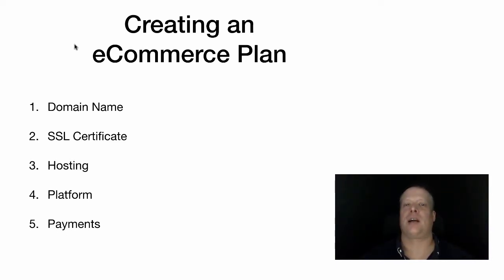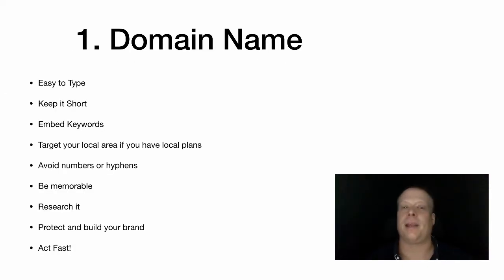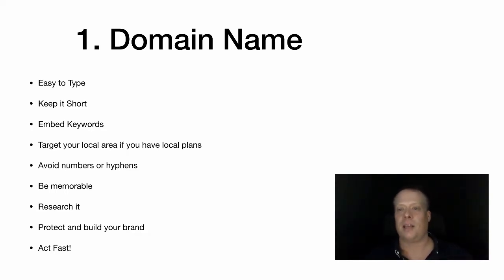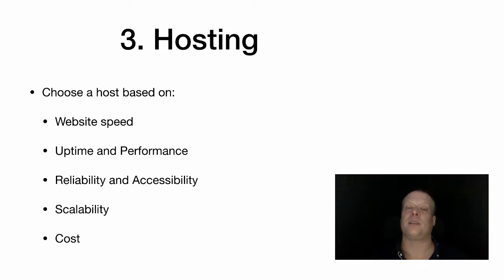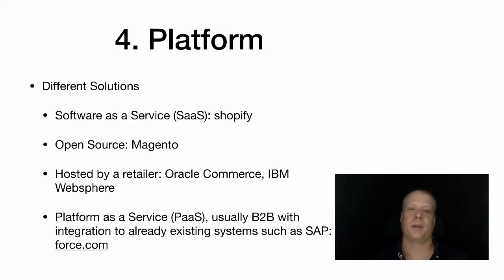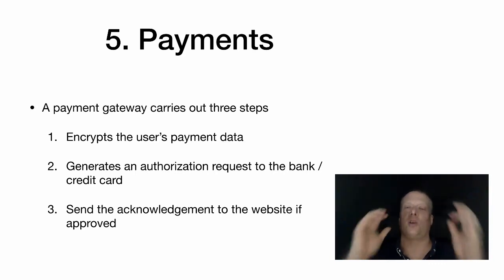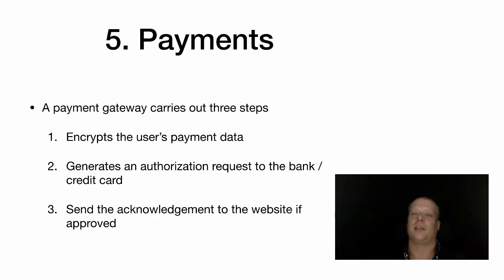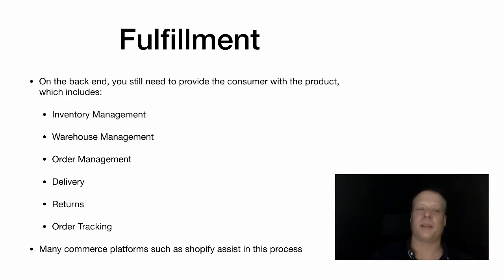Digital Commerce, Part 2